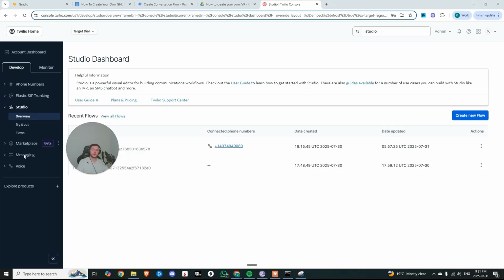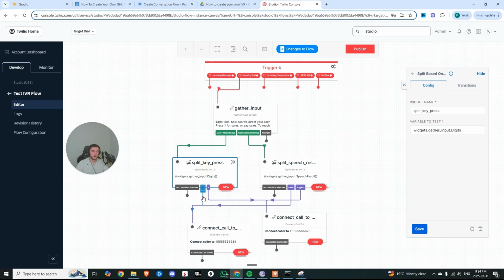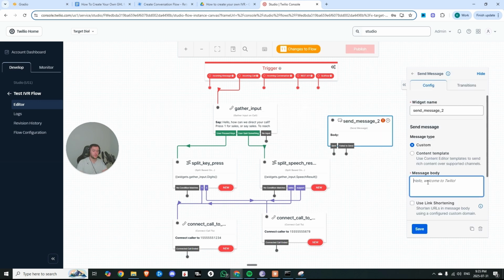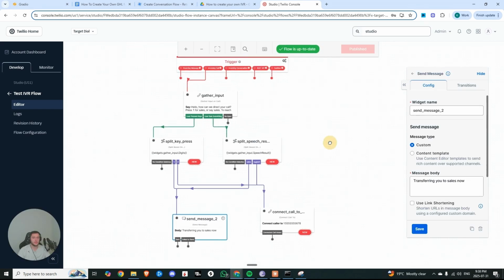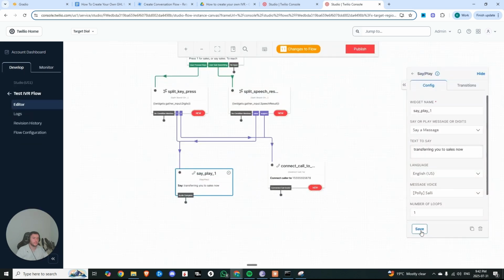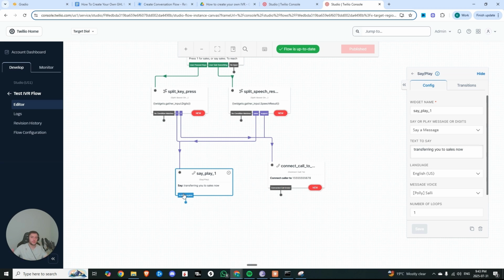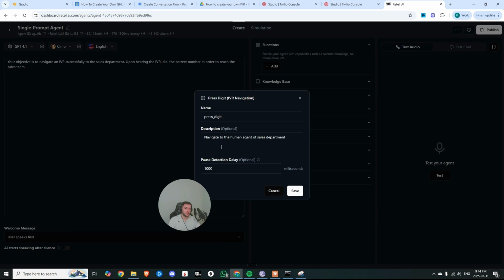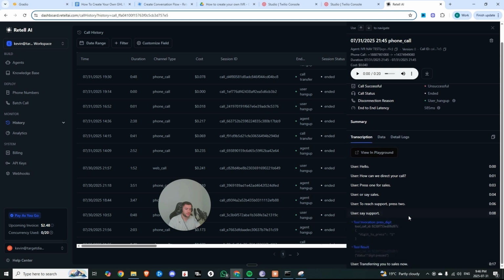How I Built a Voice Agent That Navigates IVRs Automatically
In this video, I show you step-by-step how to build a smart IVR system using Twilio Studio — and take it one step further by training a Voice AI agent to navigate and press phone keys automatically. You'll learn how to route calls, trigger outbound dials, and use Say/Play functions with AI automation. Simple setup, huge results.